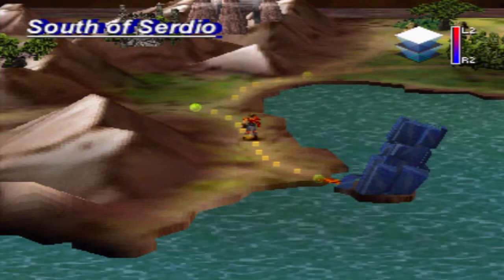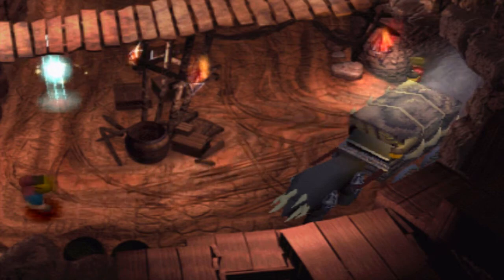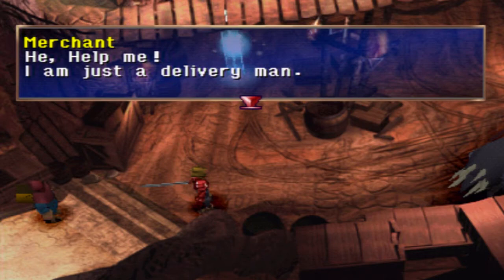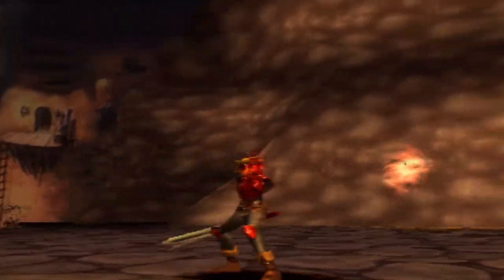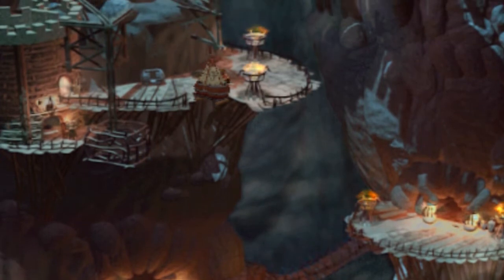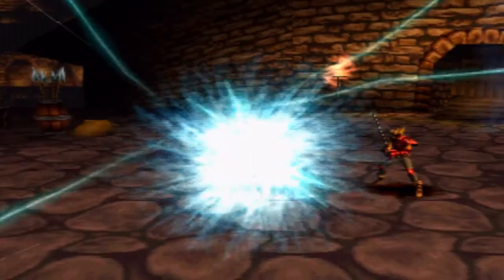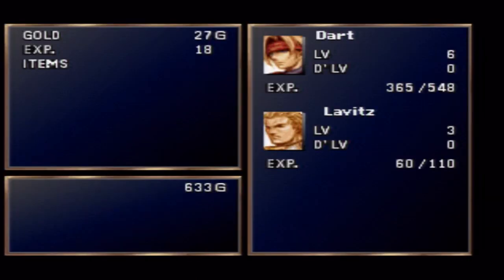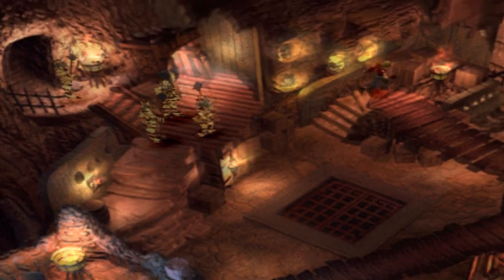RRPG Let's Play: Legend of Dragoon - Episode 3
Union with Lavitz Slambert in Hellena Prison!

This Let's Play will go from beginning to end, but it may or may not go for 100%